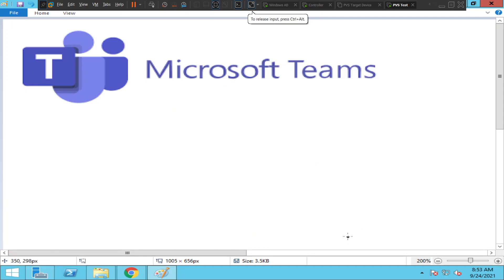Microsoft Teams issue in Citrix VDI environment | Microsoft teams is not working well in Citrix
In this video, I talked about the most common issue users are facing these days in Citrix environments, it's about Microsoft teams application, some users can't make calls, they get echo or people can't add them in meetings and many others issues like that, and the list goes on. I have shared some thoughts on this topic.

Adding one more point to the video: Please make sure you have latest version of Receiver/Workspace installed on your end point device.

Thanks!